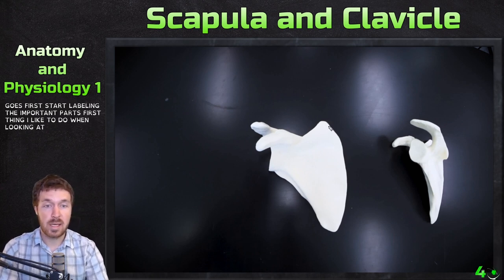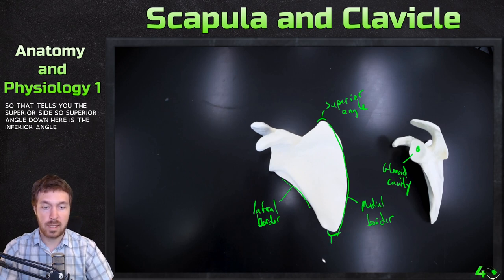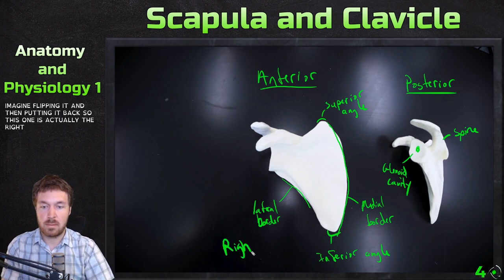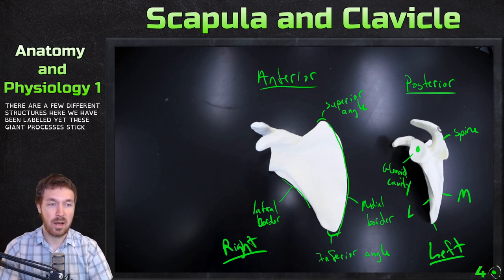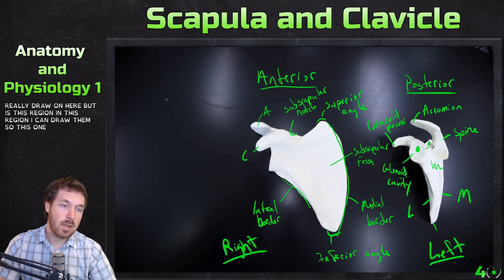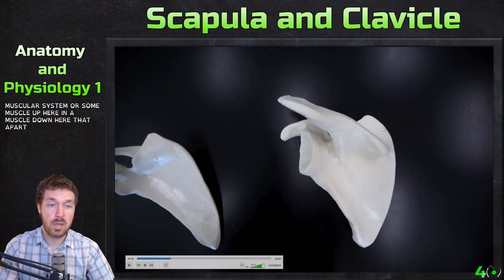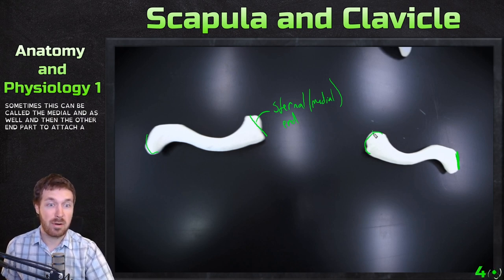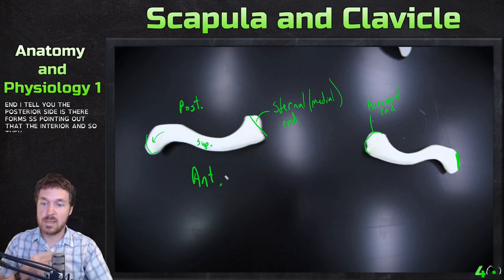Scapula And Clavicle Skeletal Anatomy - Anatomy and Physiology 1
In this video I discuss the major markings and features of the clavicle and scapula. These are two of the main shoulder girdle bones and have a few important processes for muscle and ligament attachment.